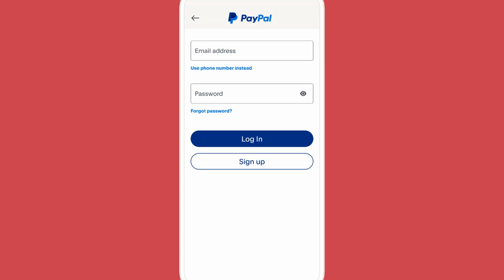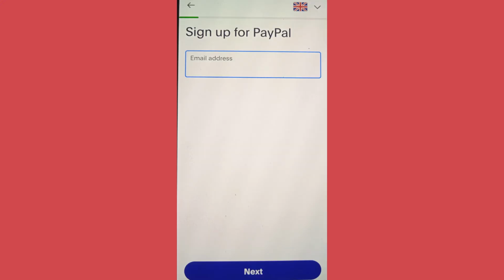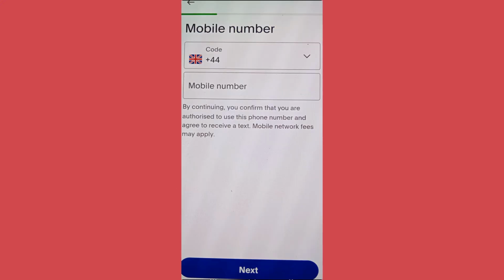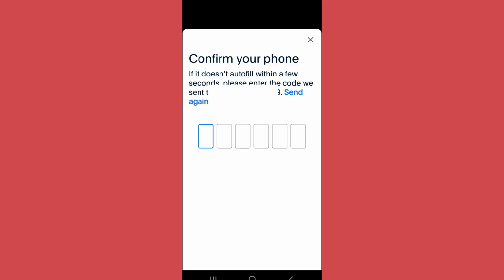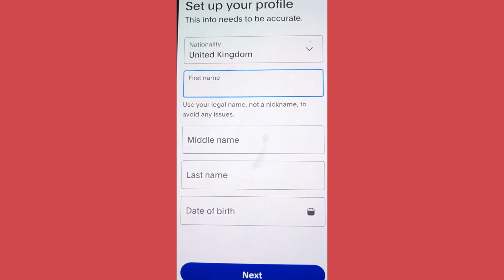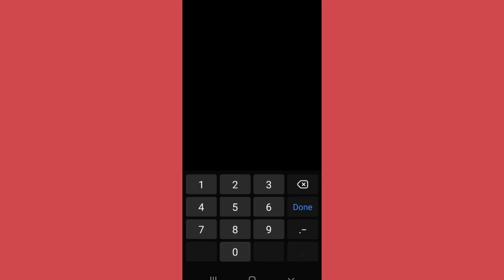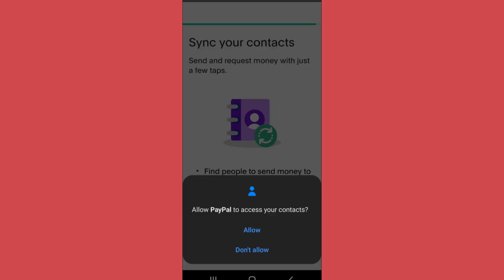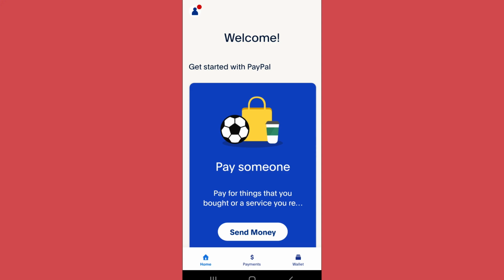PayPal Sign Up: How to Create PayPal Account (2023)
This video guides you through the exact steps on how to sign up for paypal account.